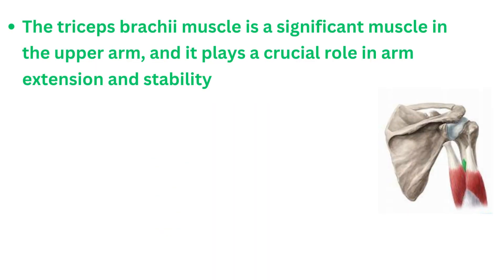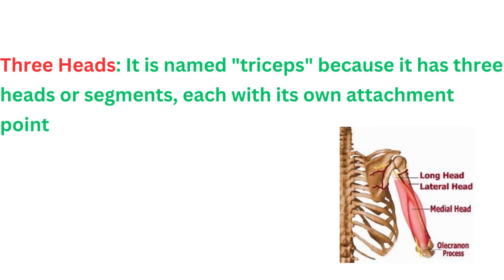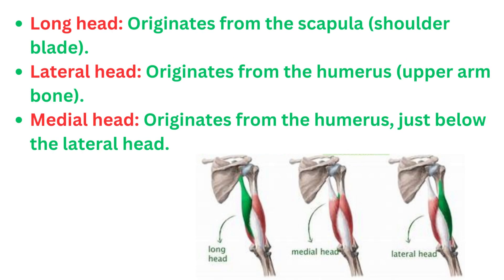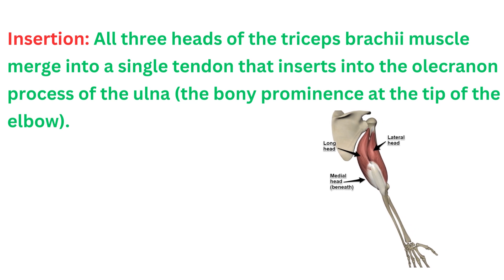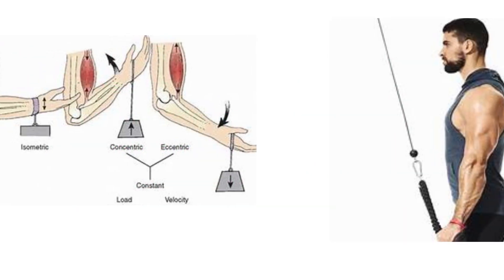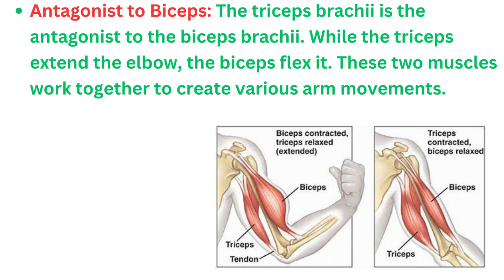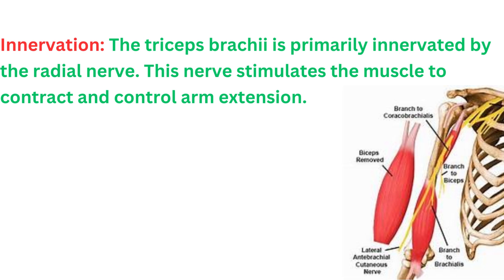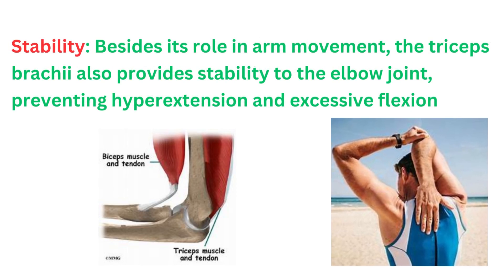Triceps Brachii Muscle |Anatomy of triceps muscle|triceps muscle origin ,Insertion,Function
Anatomy of triceps brachii muscle in arm

in this video you will learn about anatomy of triceps brachii muscle
The triceps brachii muscle, often called the triceps, is situated on the posterior side of the upper arm.
It comprises three distinct heads with separate origins: the long head, lateral head, and medial head.
The primary function of the triceps brachii is to extend the elbow joint, allowing for arm straightening.
Innervated by the radial nerve, the triceps is vital for everyday activities like pushing, lifting, and maintaining arm stability.
Well-developed triceps are important for arm strength, aesthetics, and overall upper body performance. Understanding its anatomy and function is crucial for fitness and sports.